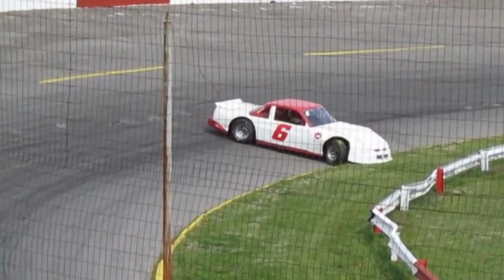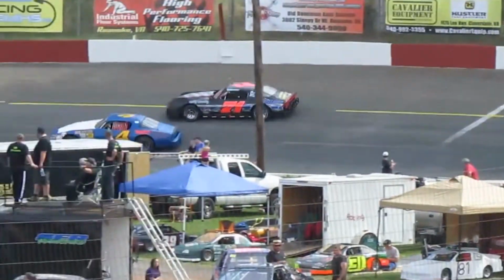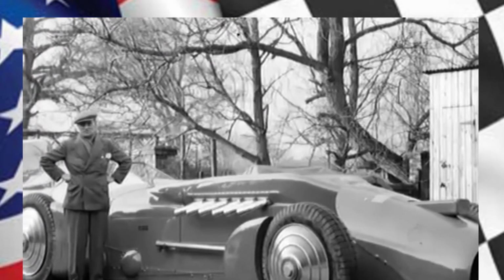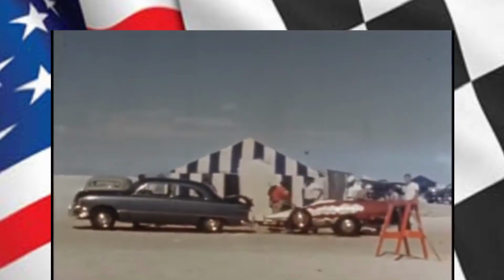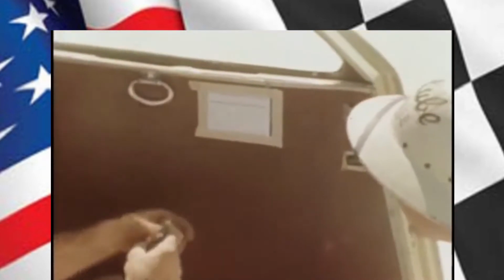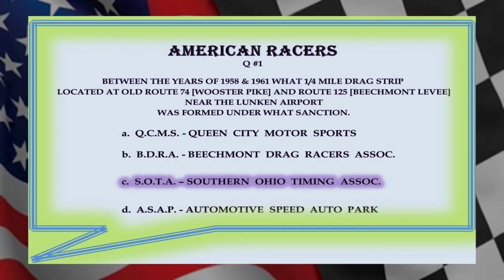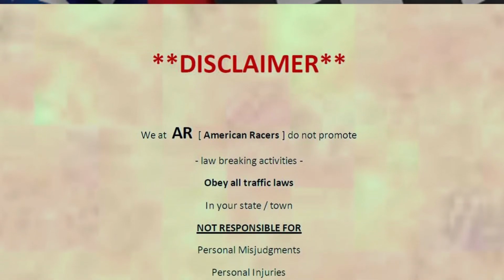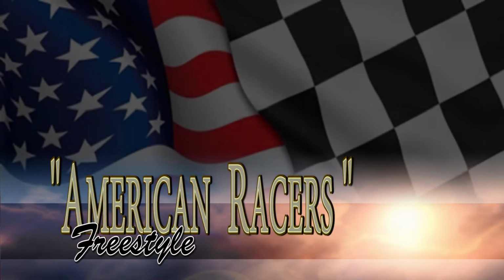American Racers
American Racers -episode 1